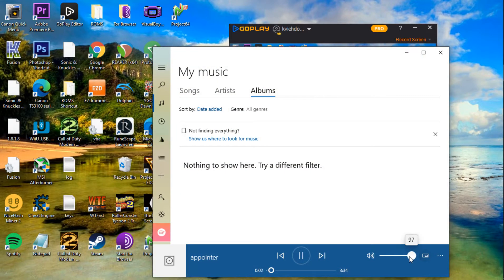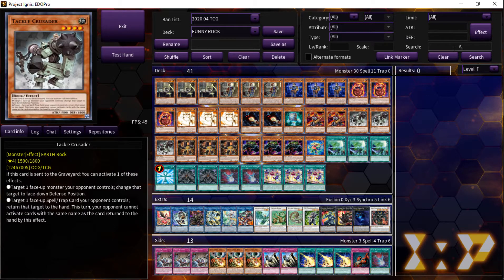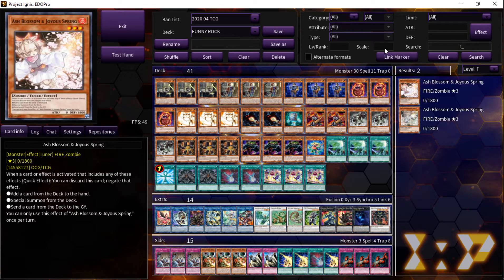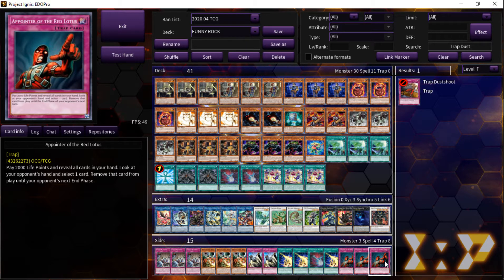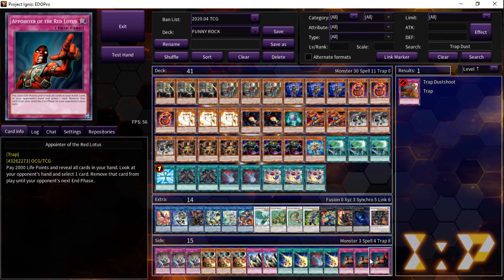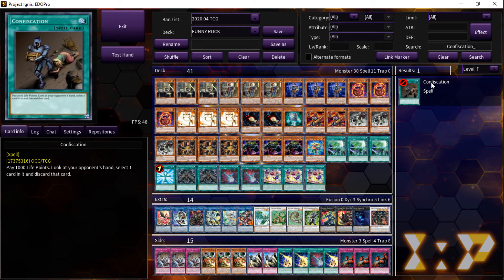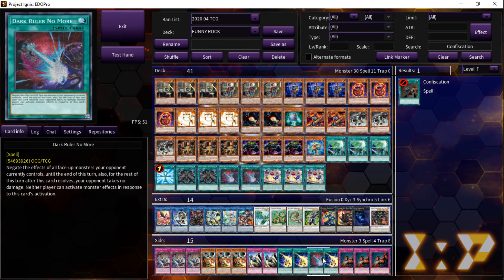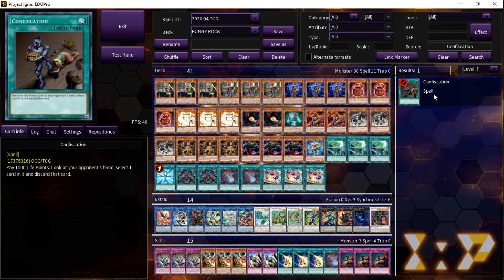Appointer of the Red Lotus Could Get Banned (Yu-Gi-Oh)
The card is insanely good, and does something very few other cards do in the game: get you information.